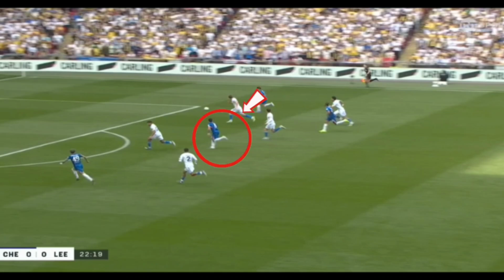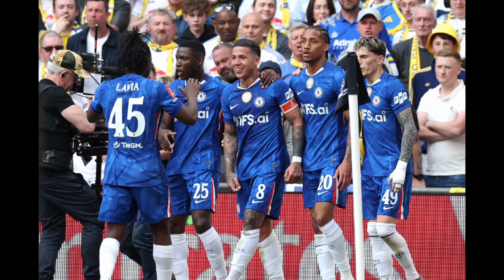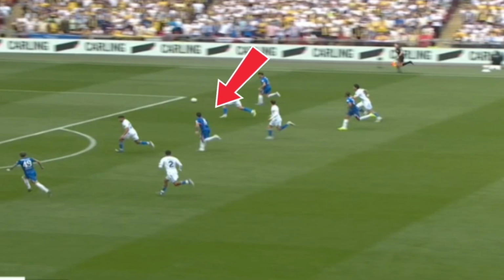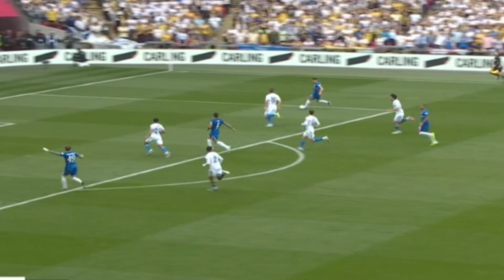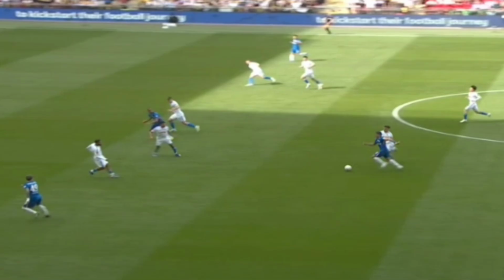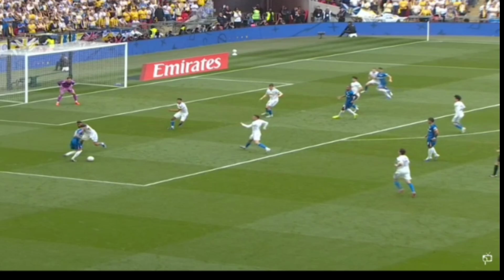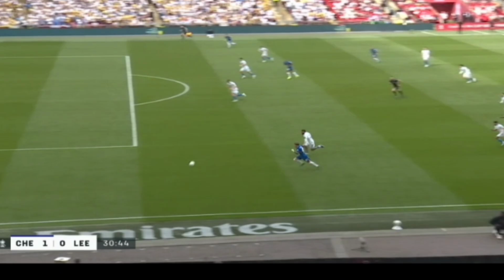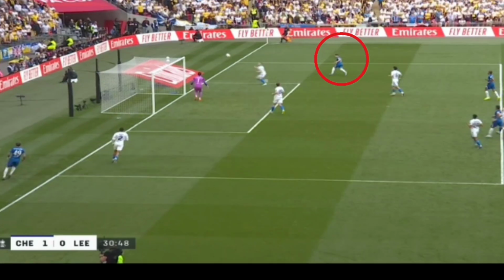Chelsea 1-0 Leeds Breakdown: How McFarlane Changed Everything! (Tactical Analysis)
Hi my name is Ritam and I'm a Chelsea content creator
In this video I have illustrated the total tactical breakdown of Chelsea's victory against Leeds United in an unique way
The points I have covered
1) Total breakdown of the goal
2) Moments where we could better
3) Mistakes we committed
4) Underrated Gem of the match
5) What's next for Chelsea ?

On my video I do discuss about
1) Chelsea match analysis
2)Chelsea match previews
3) Chelsea match reviews
4) Detail Chelsea Match Analysis
5) Chelsea transfer news
6) Chelsea Individual Player analysis
7) Stories about the players

So if you bleed blue 💙, this channel is for you
So let's join the blue army and keeping the blue flag flying high 💙